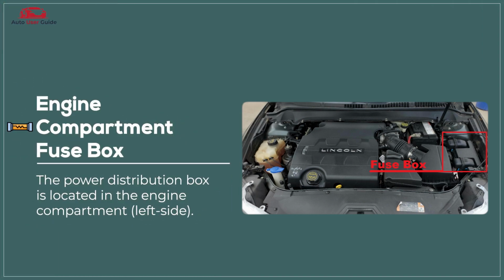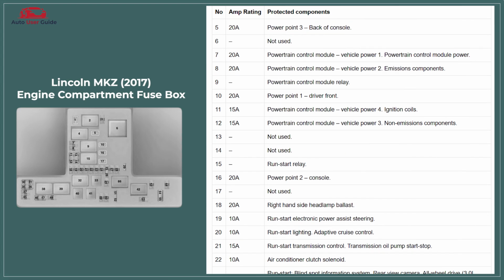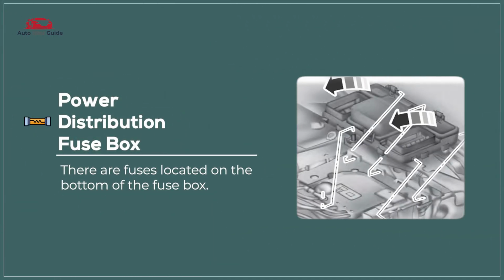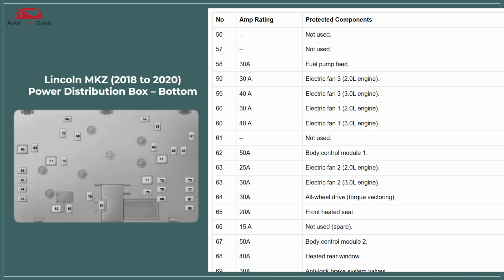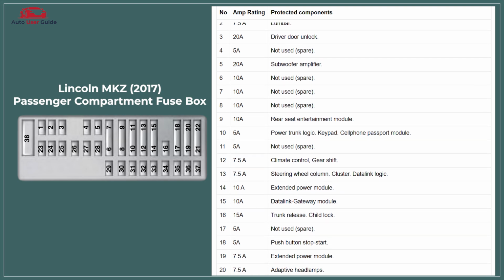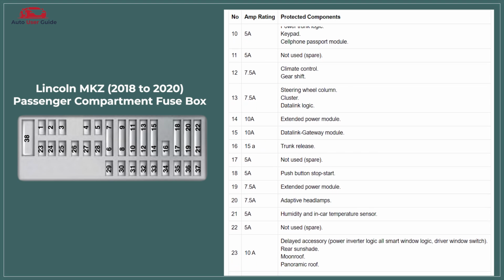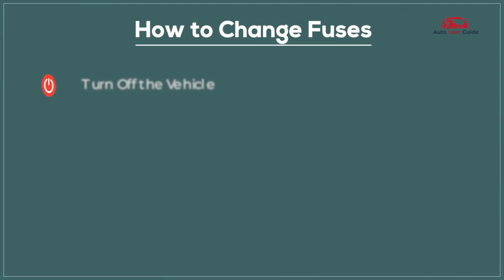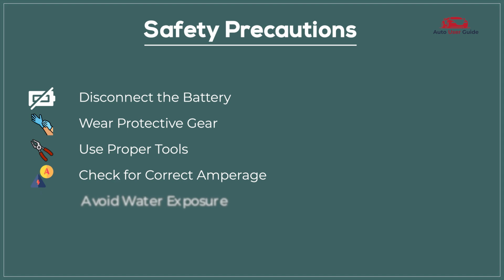Lincoln MKZ (2017 to 2020) Fuse Box Diagrams & Location Guide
The Lincoln MKZ (2017 to 2020) Fuse Box Diagrams & Location Guide helps you locate and identify every fuse in your vehicle — essential for fixing electrical issues like a dead USB port, power window failures, or problems with adaptive headlights.

🎯 What you’ll learn in this video:

✅ Where are the fuse boxes located in the 2017–2020 Lincoln MKZ?
✅ Complete diagram for the interior passenger compartment fuse panel
✅ Full layout of the engine compartment power distribution box
✅ Most common fuse failures and how to identify a blown fuse
✅ How to safely remove and replace damaged fuses 🔧
✅ What each fuse controls: stereo, lighting, ignition, seats, and more
✅ Tools required for fuse diagnostics and removal
✅ Smart tips on keeping spare fuses and preventing future overloads

This guide covers every model year from 2017, 2018, 2019, to the 2020 Lincoln MKZ — providing detailed and accurate fuse box diagrams specific to each year. Whether you're replacing a blown cigarette lighter fuse in a 2018 MKZ or checking the infotainment fuse in a 2020 model, this guide has you covered.